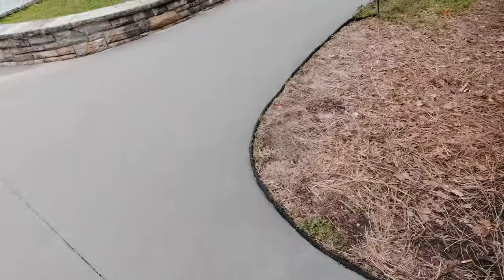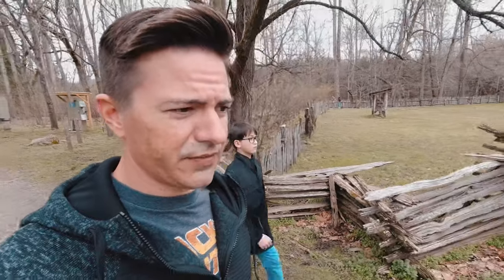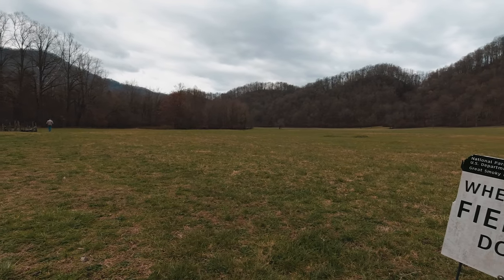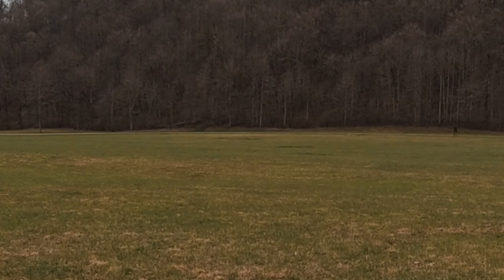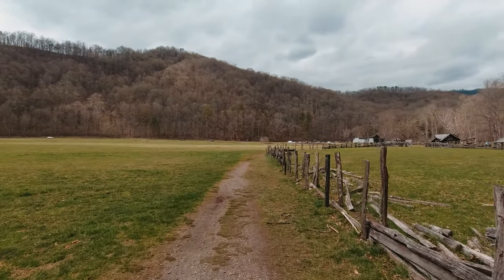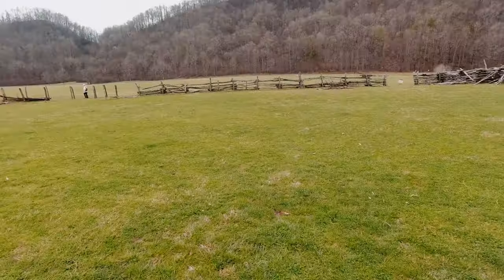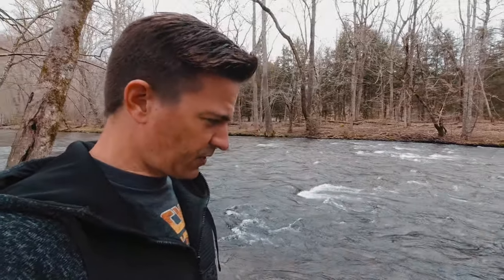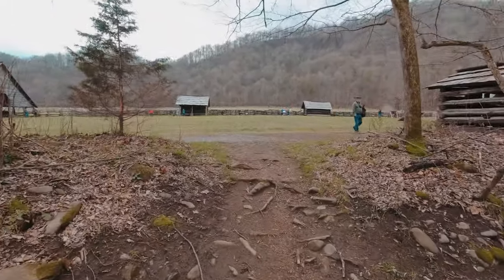Oconaluftee Mountain Farm Museum 2020: Featuring Secret Elk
Oconaluftee is a river valley in the Great Smoky Mountains of North Carolina, located in the Southeastern United States. Formerly the site of a Cherokee village and Appalachian community, the valley's bottomland is now home to the main entrance to the North Carolina side of the Great Smoky Mountains National Park.

We're James and Jessica! We started vlogging in July 2017. We live in Northeast Florida and enjoy showing ya'll about where we live. We vlog weekly about what we are up to or what is going on around our area.  Disney World is one of our favorite vacation spots, so we'll be vlogging there frequently also!